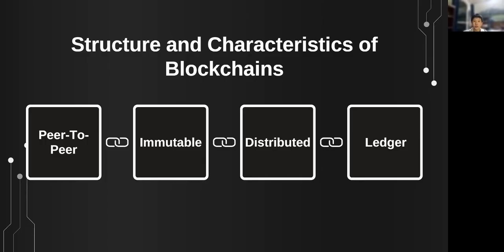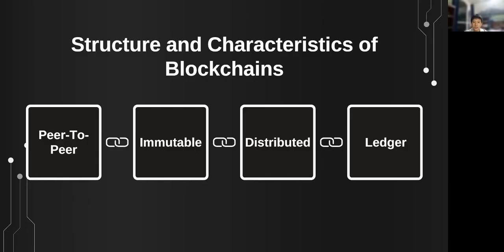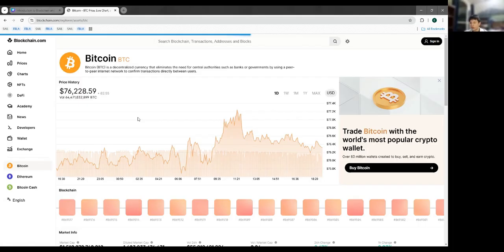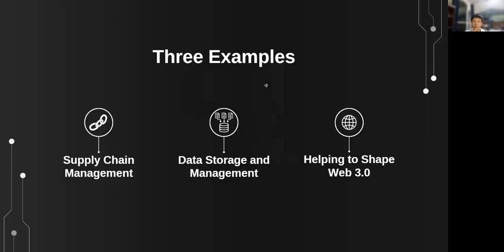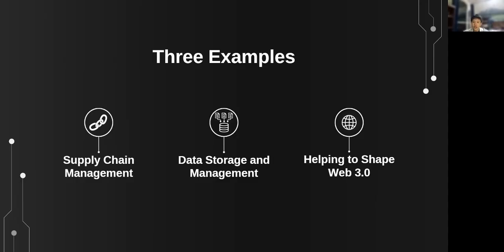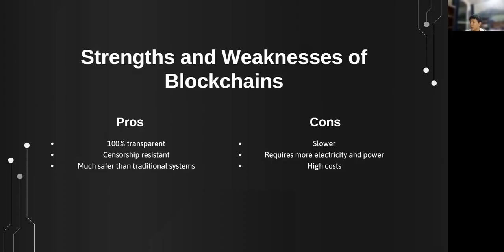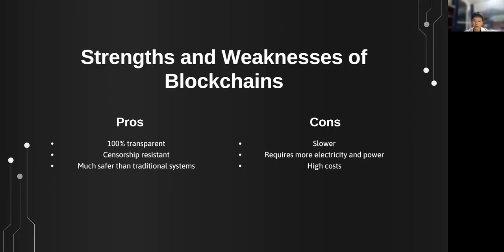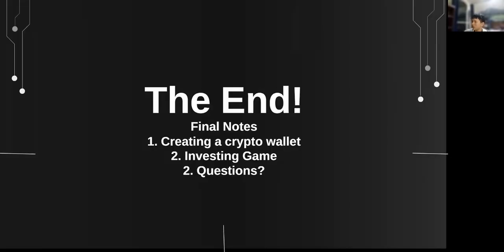Introduction to Blockchains and Cryptocurrencies - Basic Structure and Usage of Blockchains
Learn about the basic structure and characteristics of blockchains and how they are commonly applied in the real world!

(This is a recording taken from an online course I designed, created, and taught).